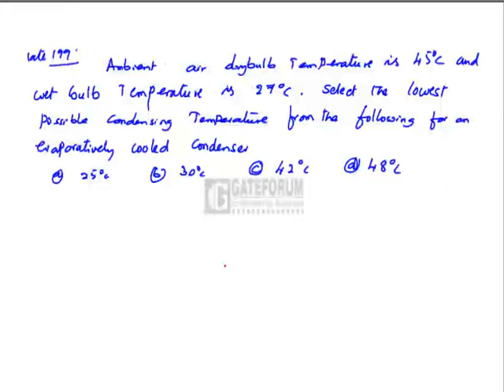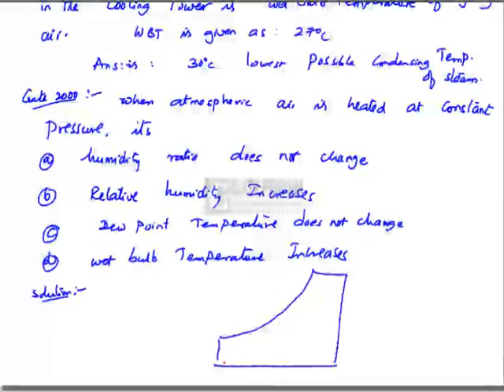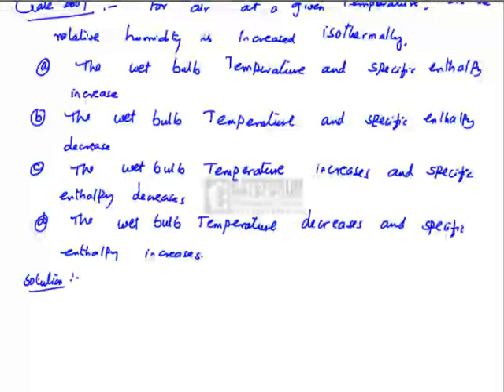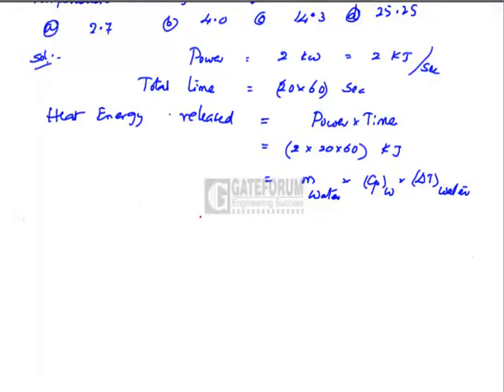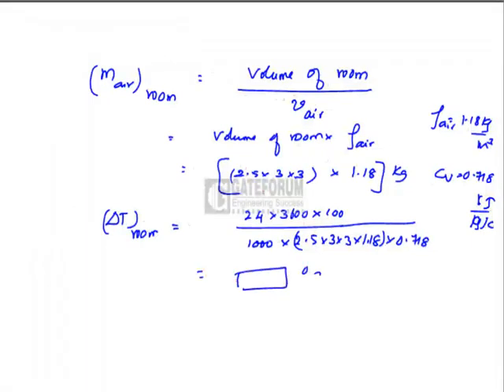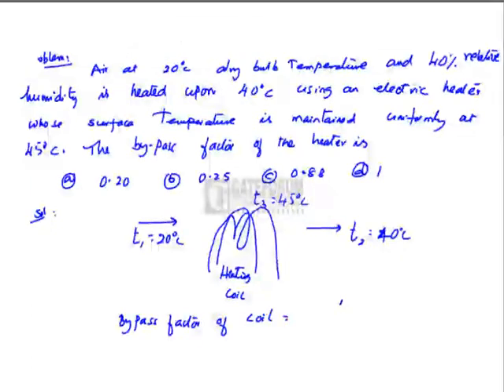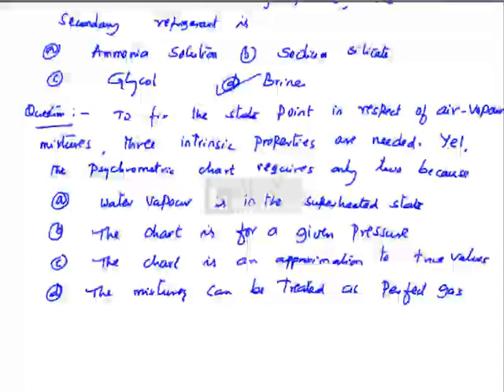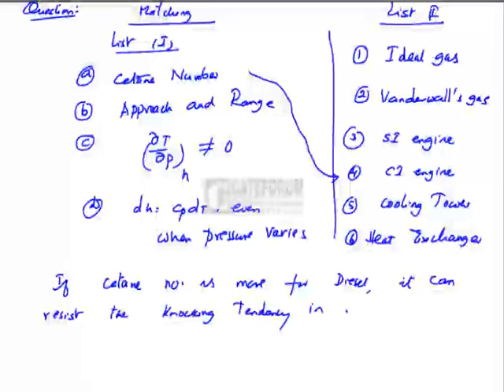Air Conditioning - 4 video-52